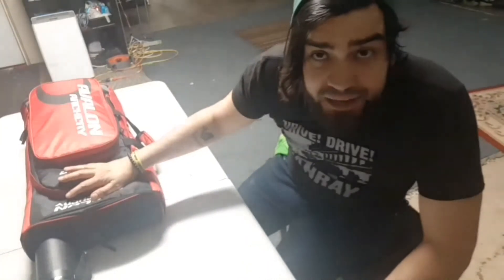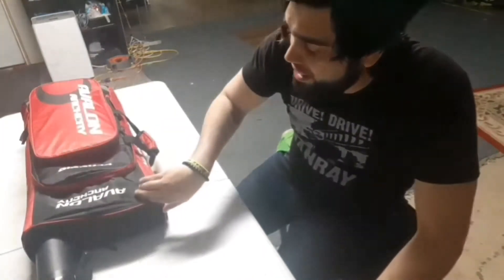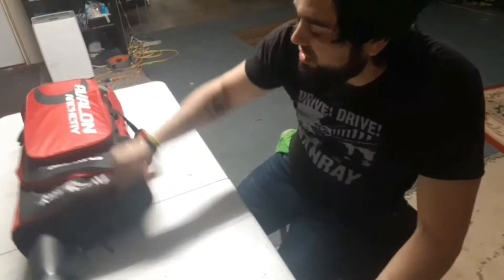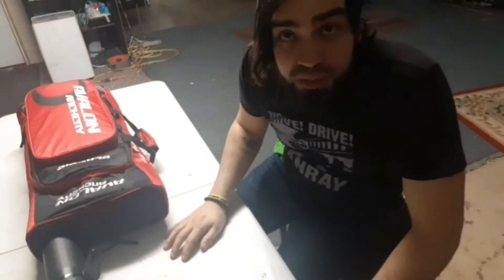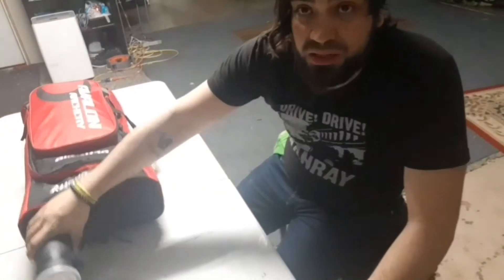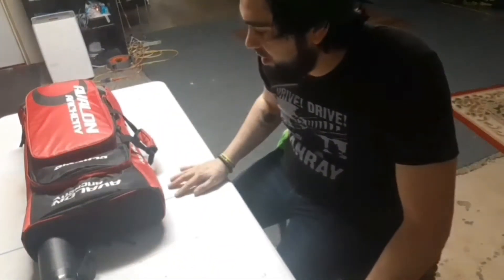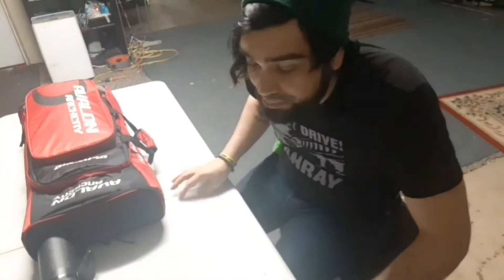What's in My Archery Bag?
This is what's in my Avalon Archery Classic bag now that I have 2 bows to deal with.

ANARCHY ARCHERY:
My name is Dylan Francis. I'm an amateur/beginner archer from Ontario, Canada. Join me on my journey as I fumble through the sport of archery in my own way. I'll be documenting various archery purchases to form checks and personal reflections to archery adventures and other related experiences. Just having fun with a bow and a few arrows!